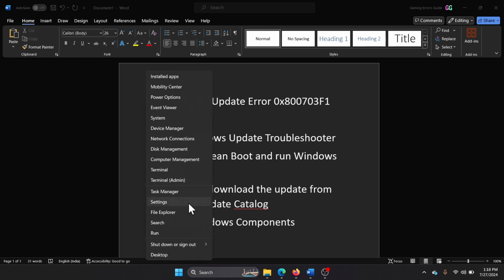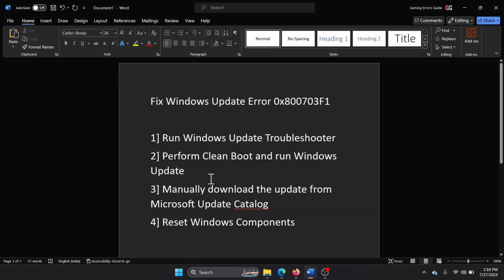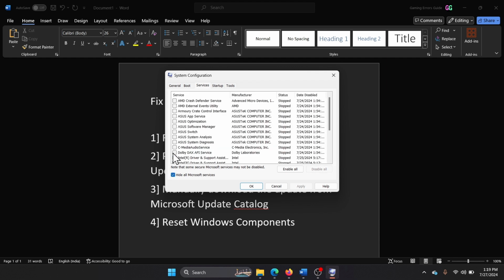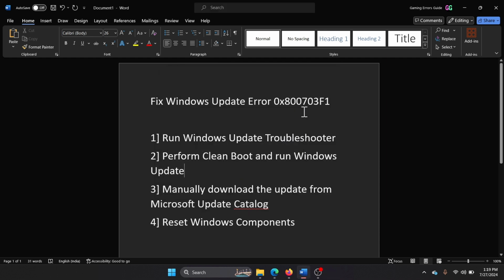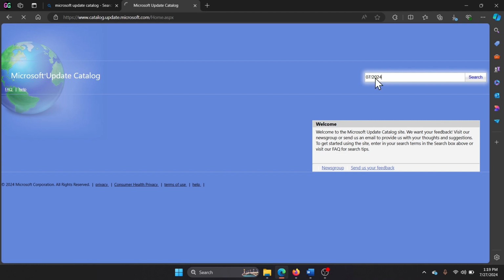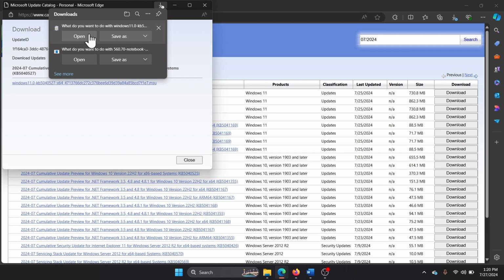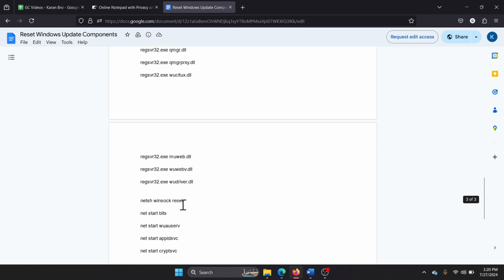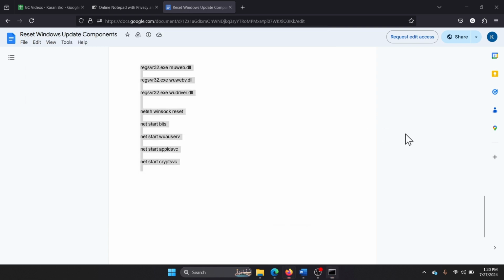How to Fix Windows Update Error 0x800703F1 on Windows 11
Video Title: How to Fix Windows Update Error 0x800703F1 on Windows 11

If you wish to  Windows Update Error 0x800703F1, then please watch this video.